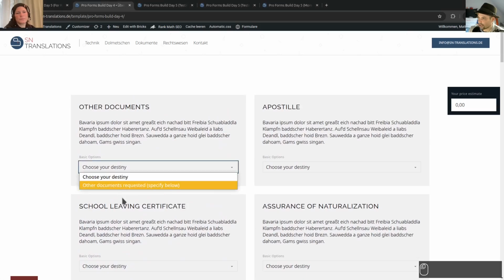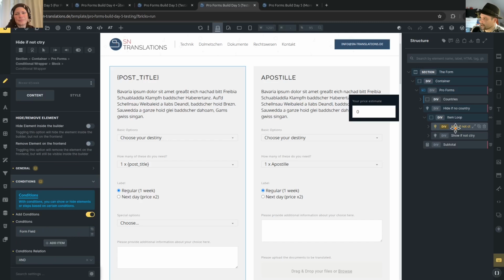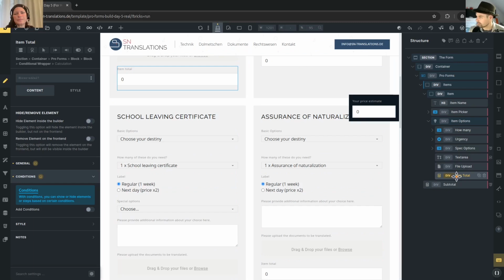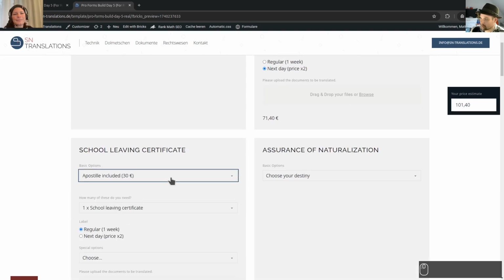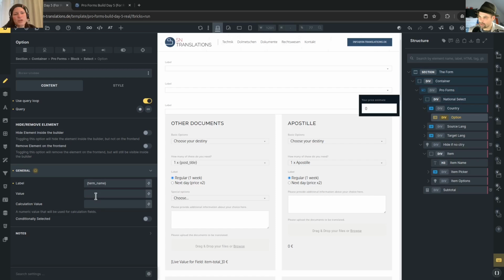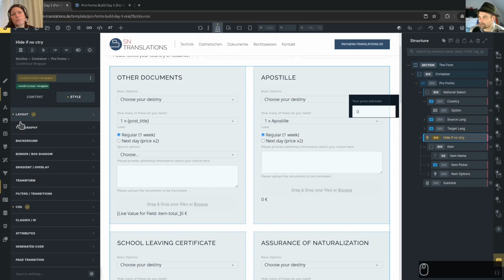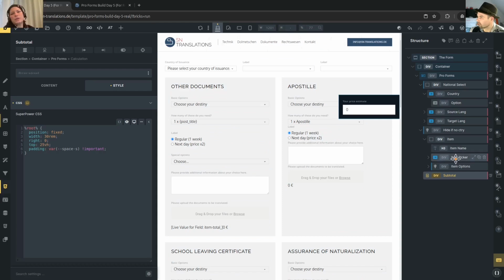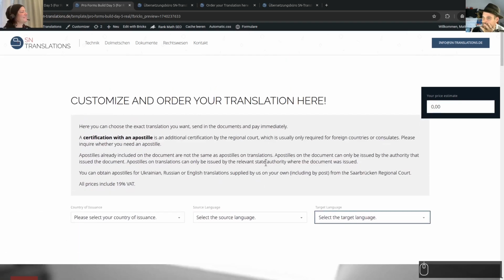Optimization & Country Select | Bricksforge Pro Forms Build Day 5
Oh yes! In this video, Anja and I streamline and optimize the form that we have so far, we improve the display of the subtotals and add the country & language selectors. A bunch of conditional logic is necessary to show or hide contents depending on the selections made, so strap in because we're adding that, too!

/* Chapters: */

00:00 What we've been up to, what happens today
08:20 Streamlining structures, names & labels
09:16 Item Total w/ a Live Value field
12:12 Adding prices to option dropdowns
14:21 The "National" dropdowns
18:28 Proper gaps everywhere & padding fix
26:16 Disclaimer above the form
28:37 Source & Target Language